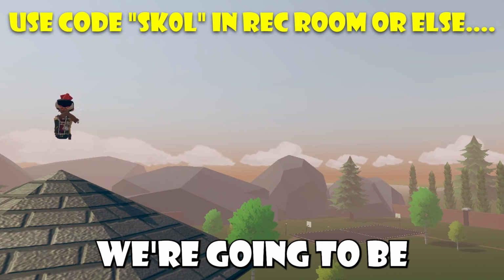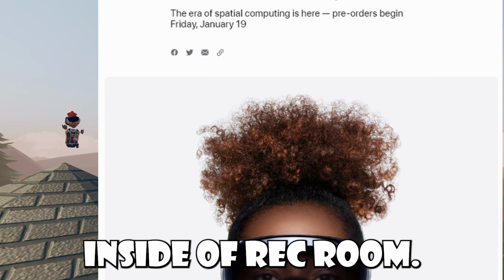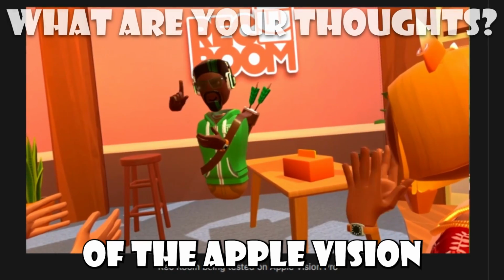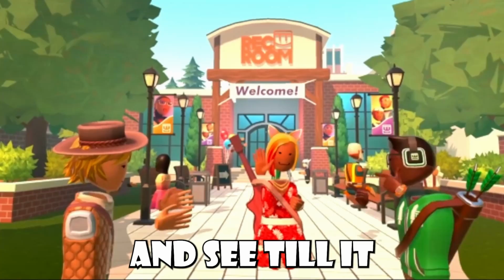Rec Room FINGERS Are Coming Soon!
CHECK THIS ARTICLE OUT FO YO SELF!
CODE "SK0L" IN REC ROOM!
Wanna Upgrade Your VR Gear? Use Code "SKL" @KIWIdesign @amvrofficial9365
CONNECT WITH THE COMMUNITY!